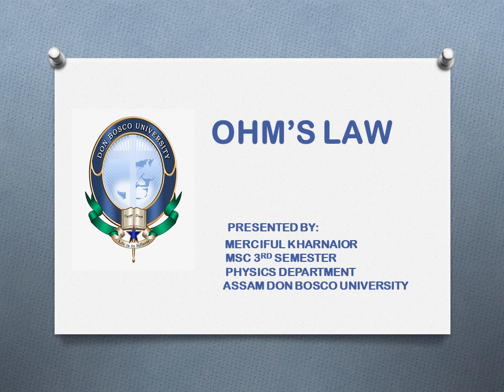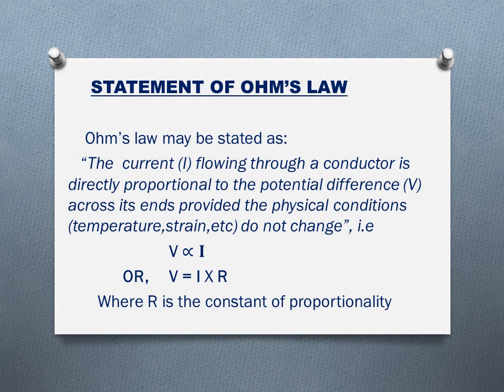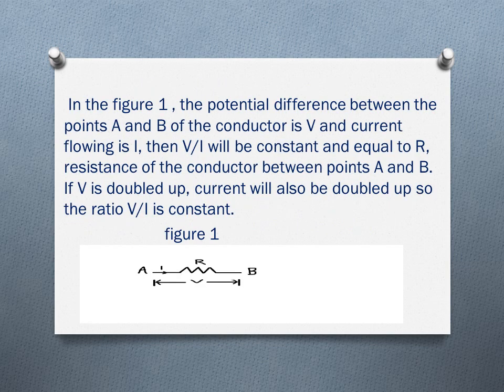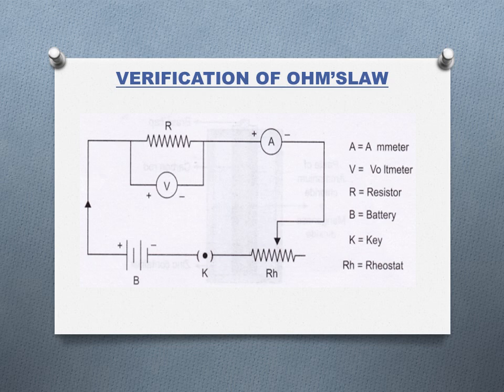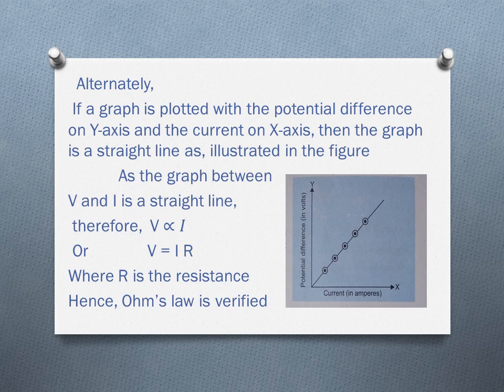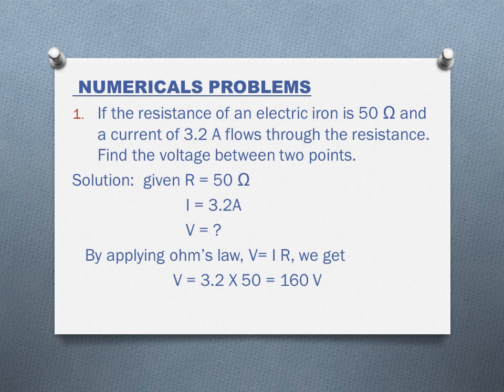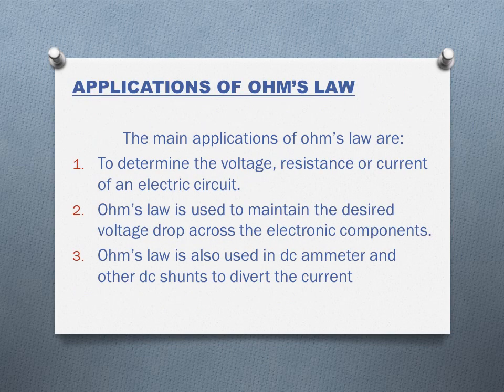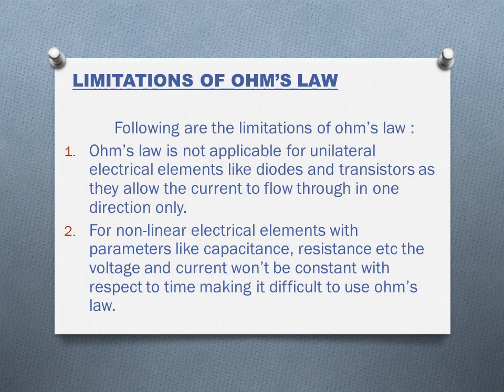The World of Science 2020 | Ohm's Law | Student: Merciful Kharnaior